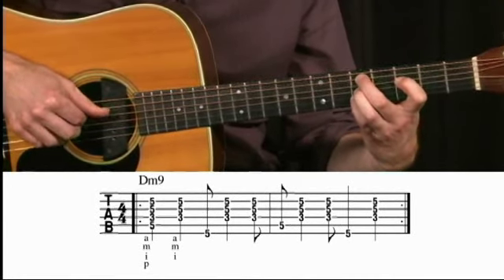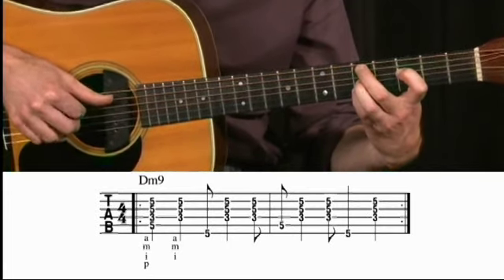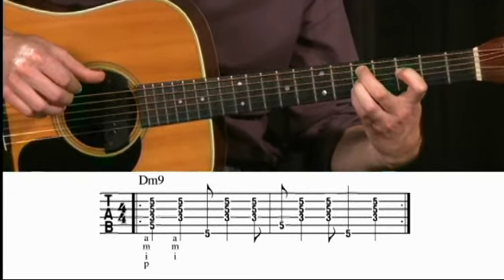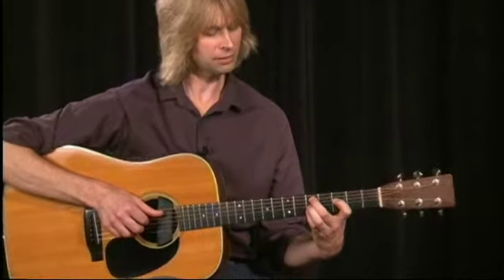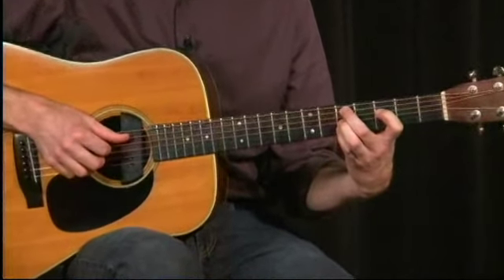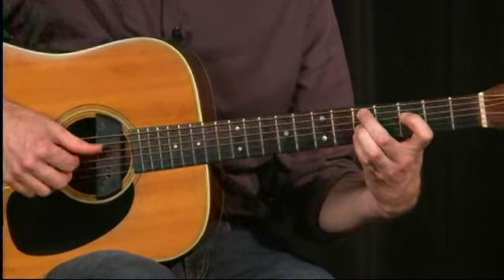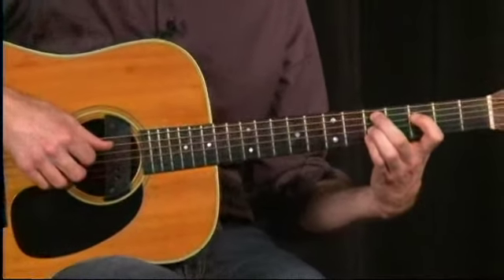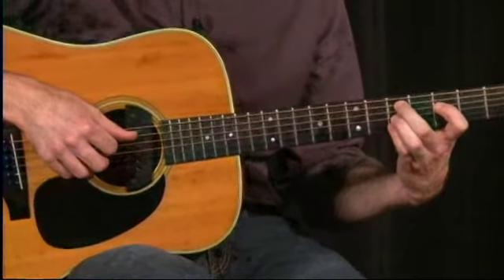Acoustic Licks with Strong Bass Lines Guitar Lesson @ GuitarInstructor.com (preview)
Five licks featuring alternating Travis style, bossa nova & walk-downs bass lines. Presented by Matthew Schroeder.